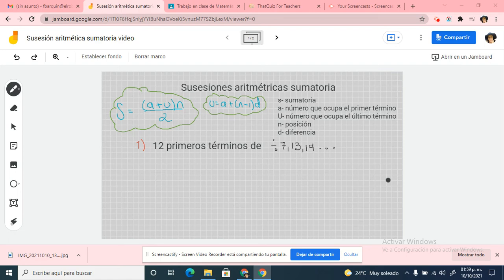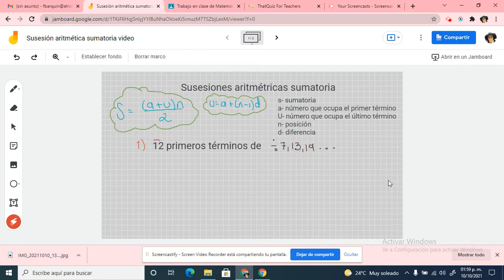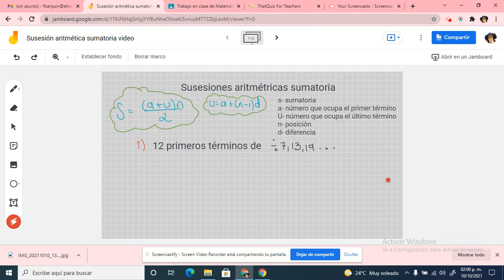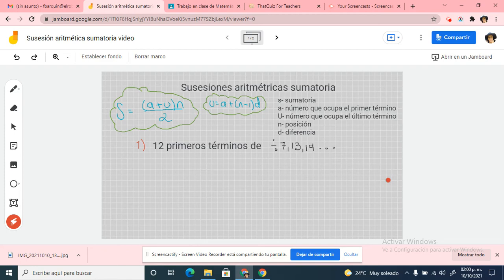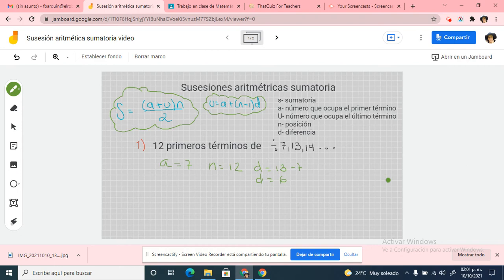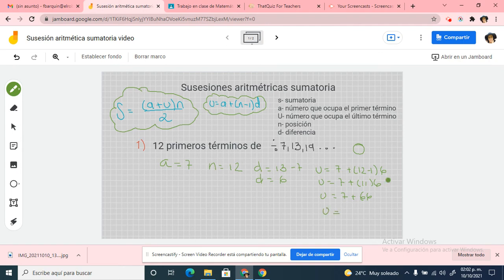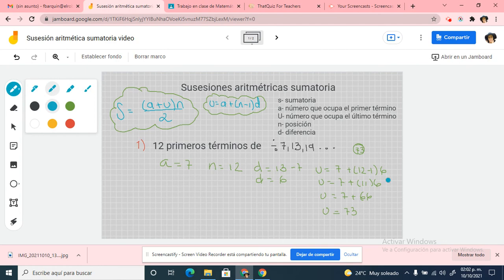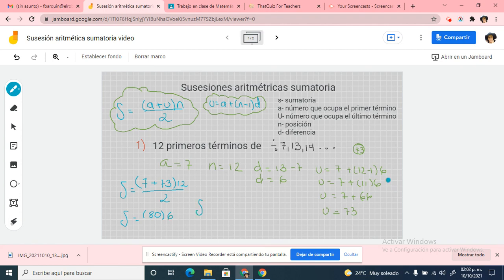FerBO; Sumatoria de progresiones aritméticas